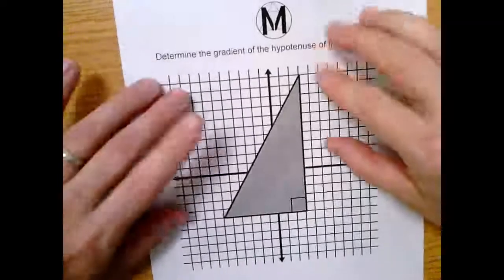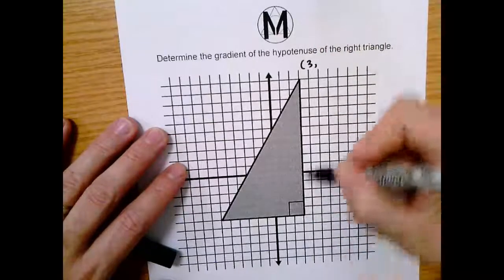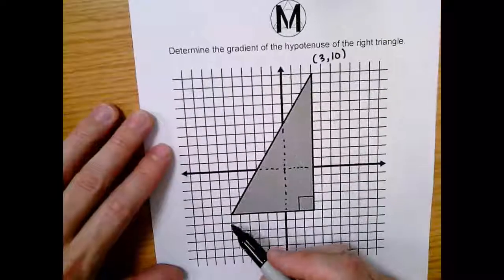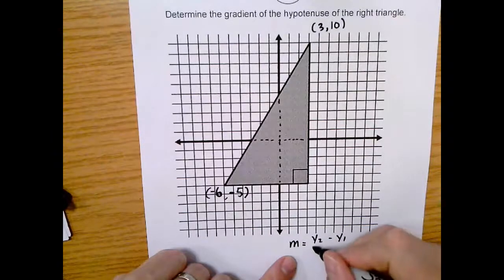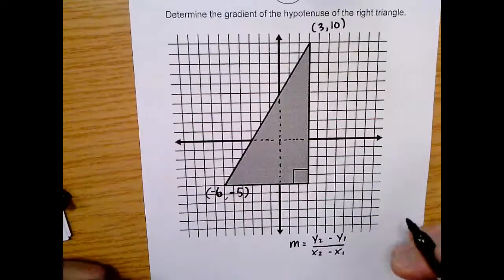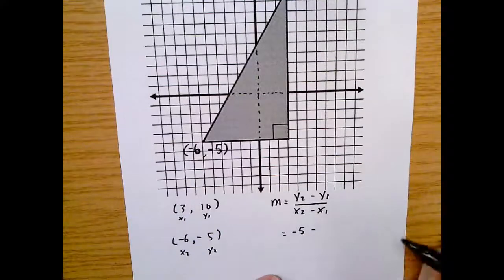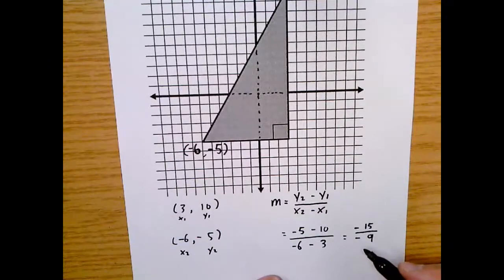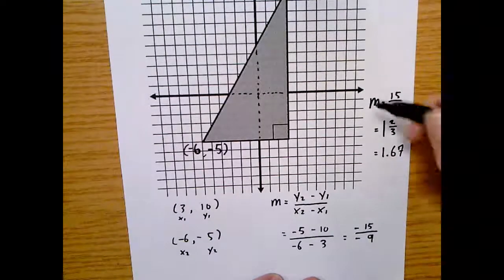How to find the slope of a line using coordinates. (Ex.1)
In this video you will learn how to find the slope, or gradient, of a line using the (x, y) coordinates.